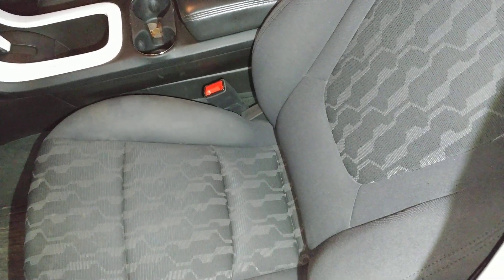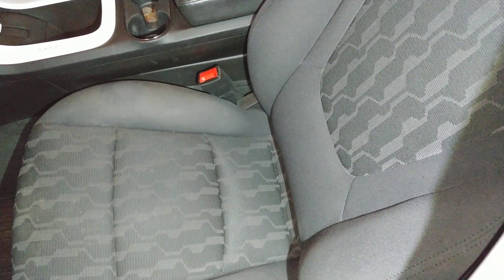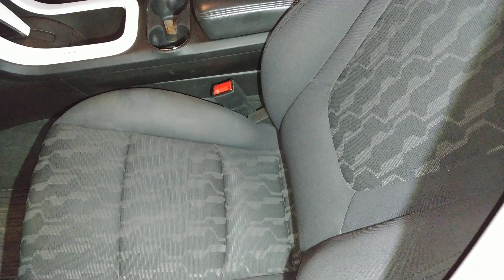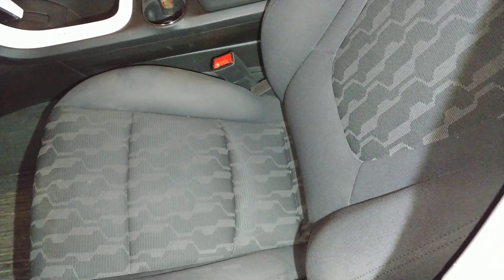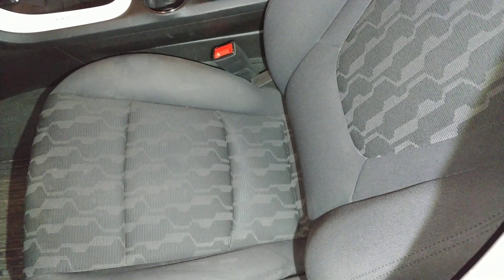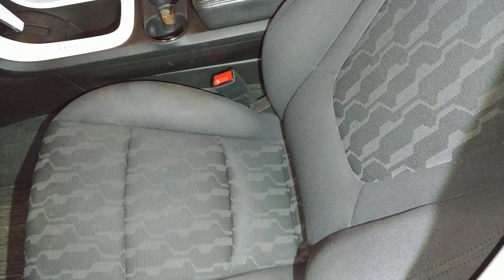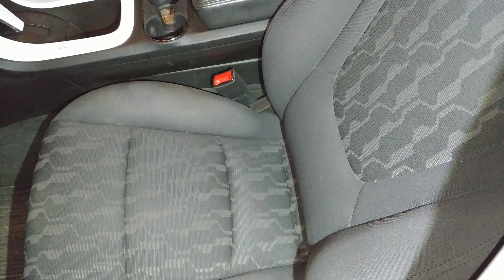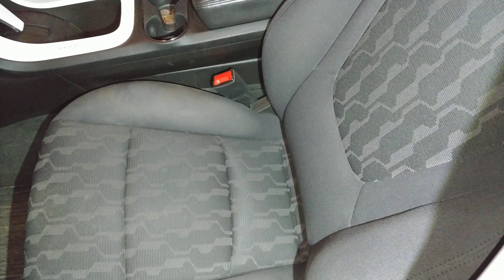How to add Lumbar Support to a 2011-2015 Chevy Volt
This is a very simple and cheap modification to add much needed lumbar support to your Chevy Volt. I have done this modification on a 2003 Honda Insight as well. As long as you can access the back seat cushion, you can do this modification on pretty much any vehicle.